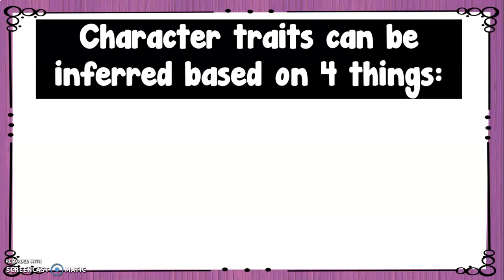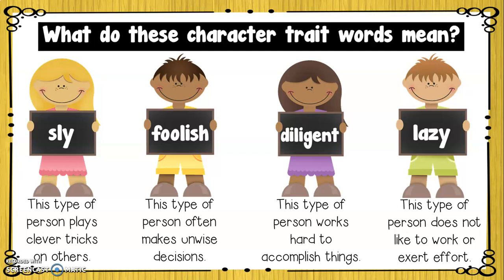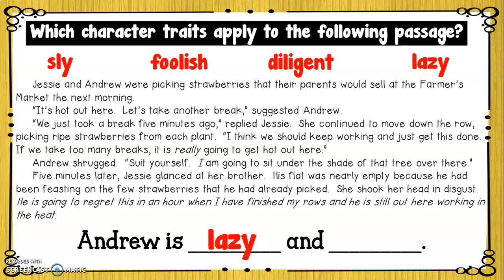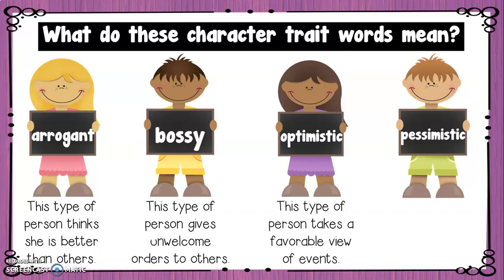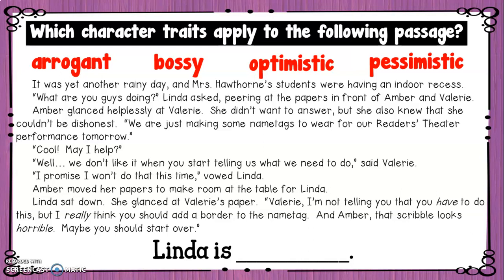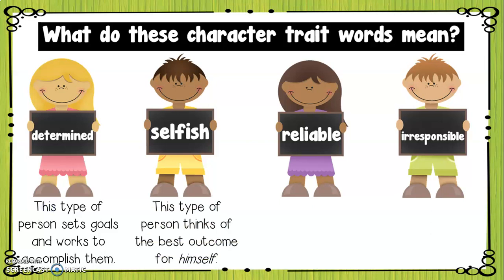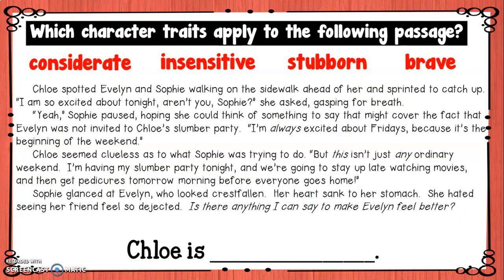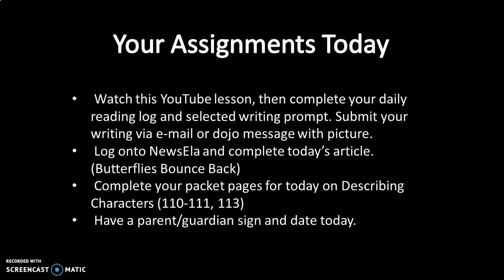Ms. Fergusons ELA, 4/8/20 (Character Traits, Continued)